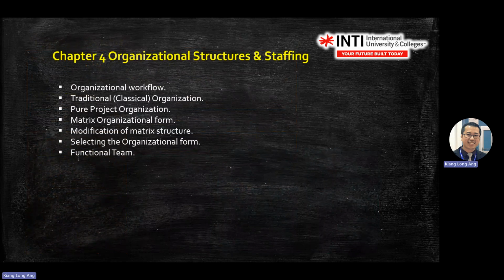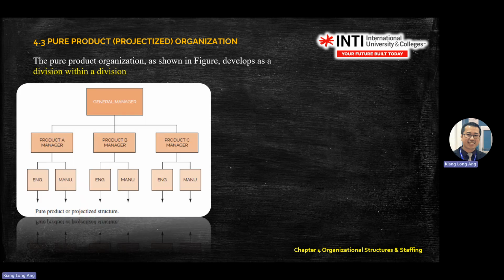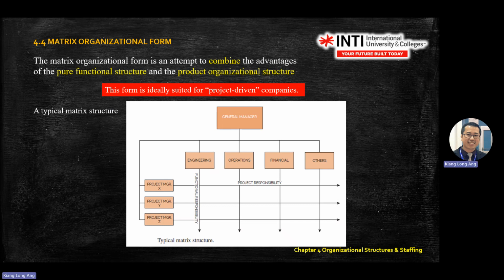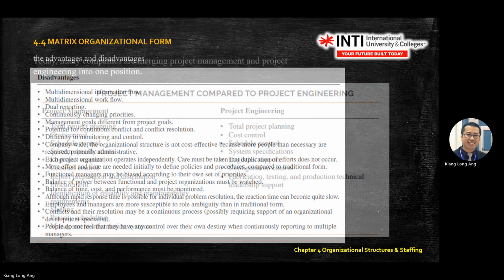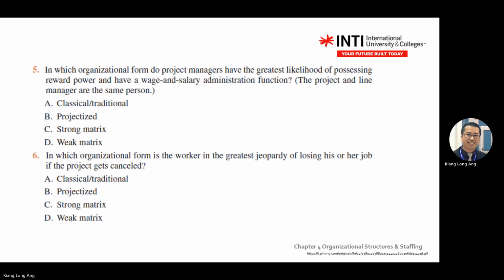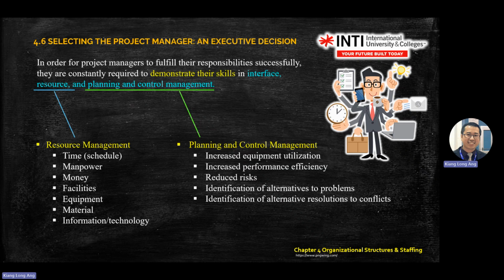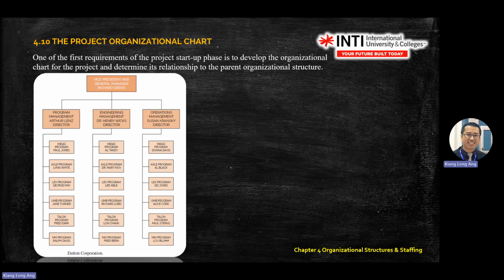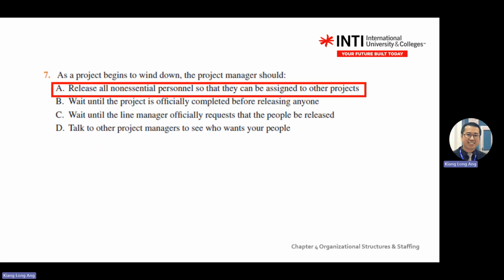Chapter 4 Organizational Structures & Staffing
Organizational workflow.
Traditional (Classical) Organization.
Pure Project Organization.
Matrix Organizational form.
Modification of matrix structure.
Selecting the Organizational form.
Functional Team.